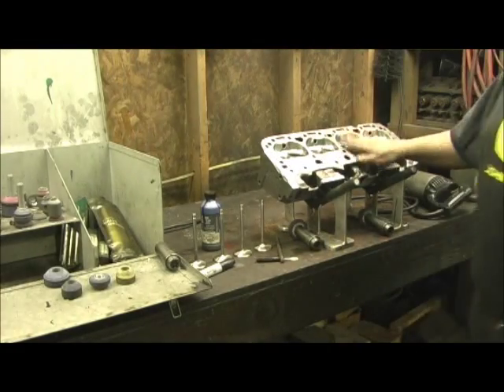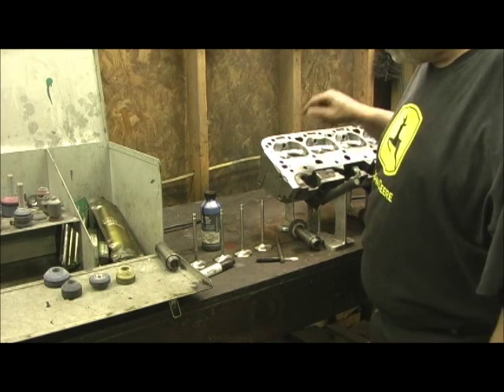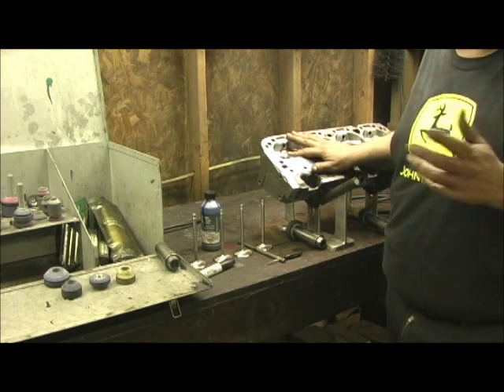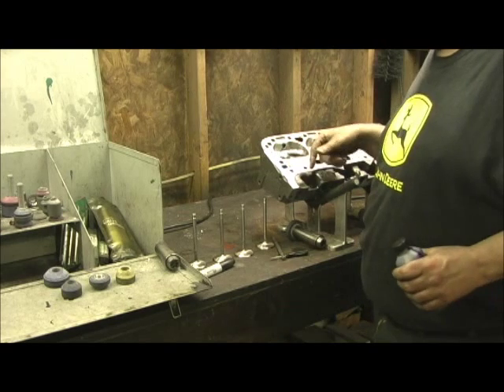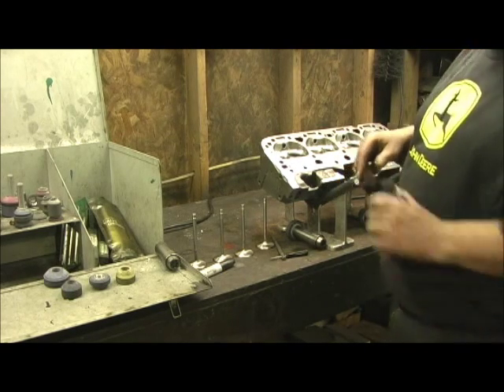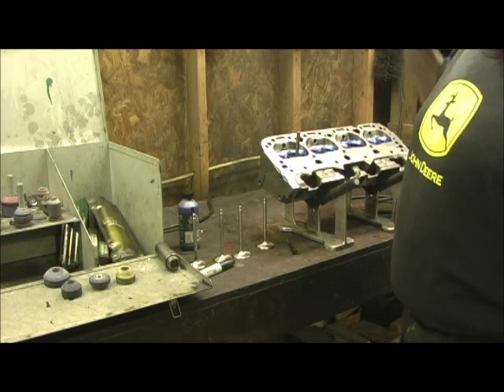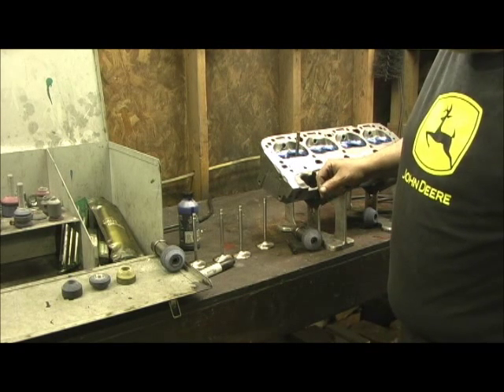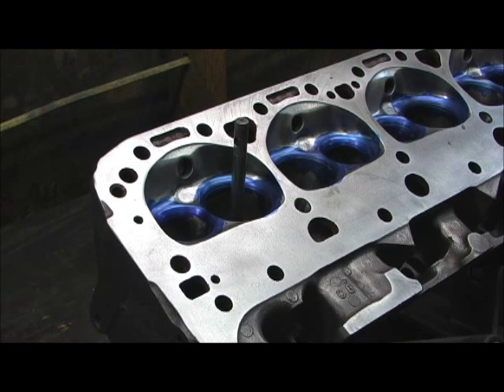Imhoff SBC 186 Enlarging and Valve Job 7.0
Now the valve job, and what I was NOT ready for was SOMEONE forgot to enlarge the chambers and bowls FOR the 1.600 exhaust valves, and just laid a seat on it!!! I see this all the time, and this was a GREAT example to go with. More on that in 7.2, for now, the valve job in all its glory, three angles. HP